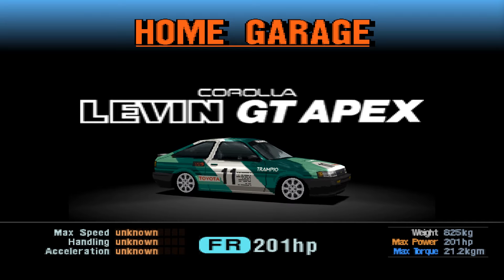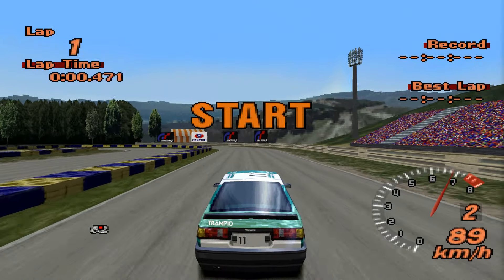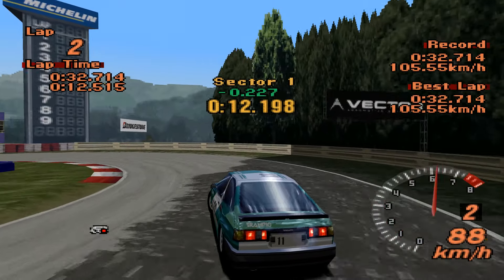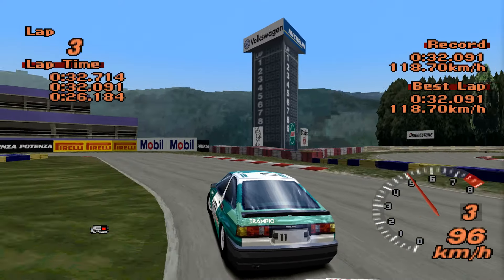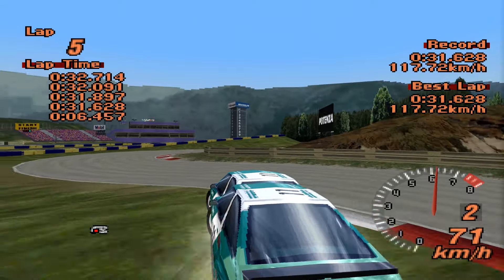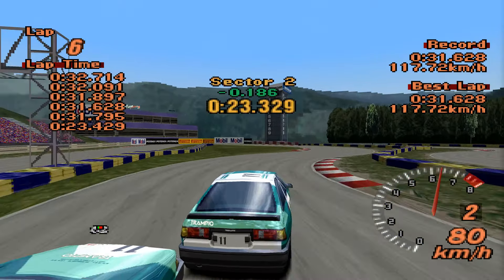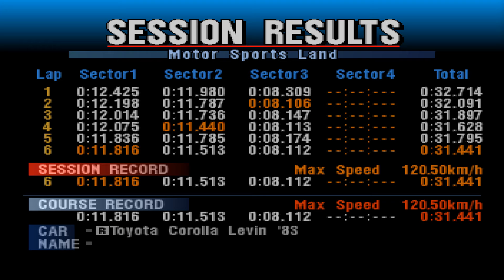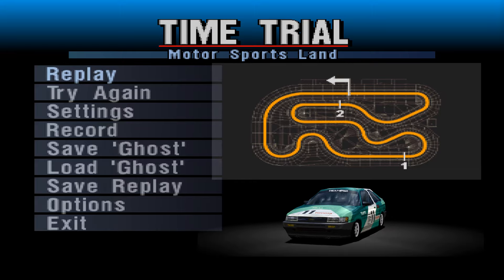The Hot Lap Classic Remastered: 1983 Toyota Corolla Levin GT-Apex - Gran Turismo 2